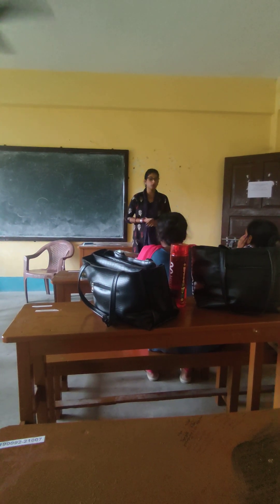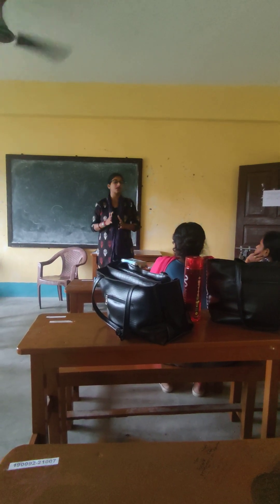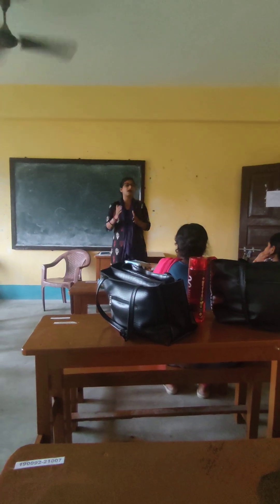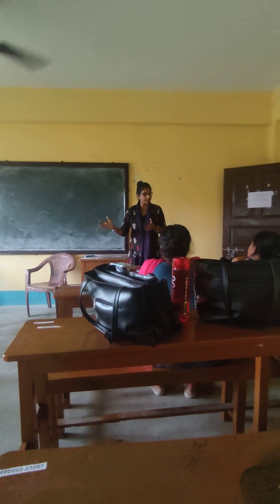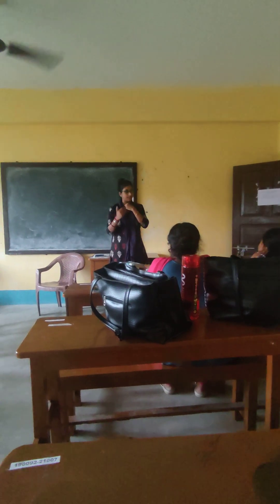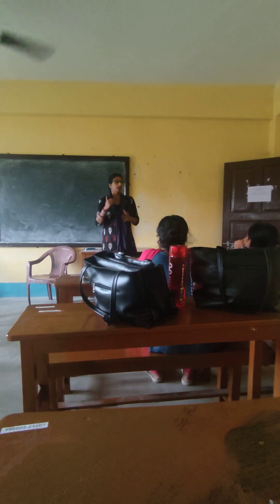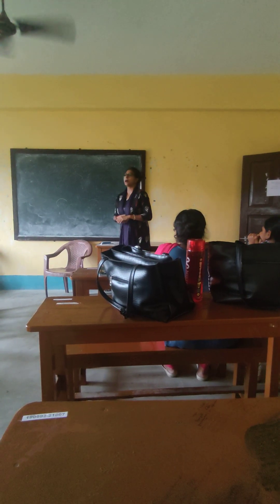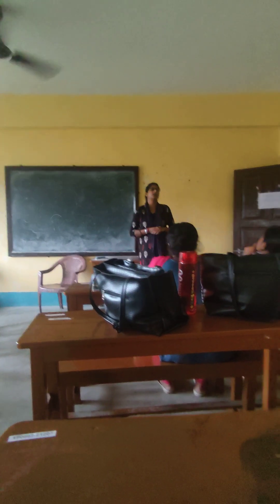D El Ed 2nd year | 22 24 | CC03 | Wood's Despach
Assistant Professor Smt. Anindita Dutta.